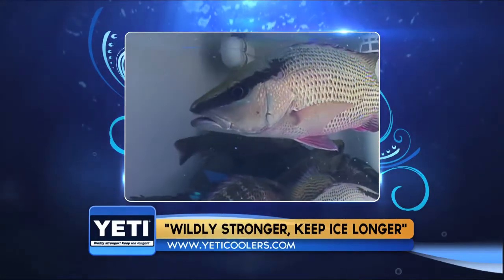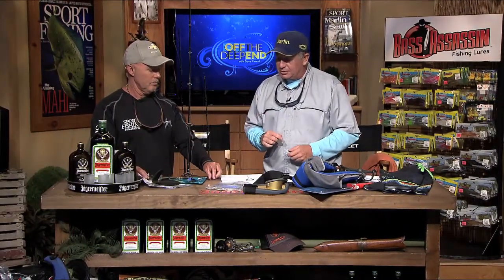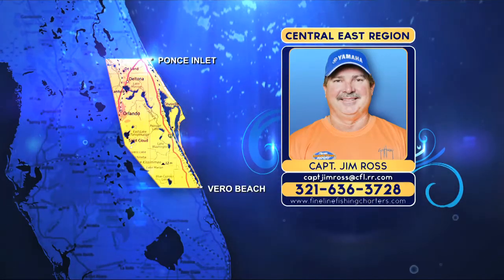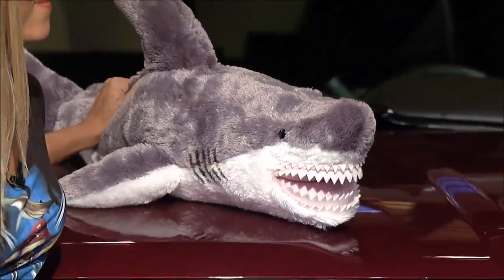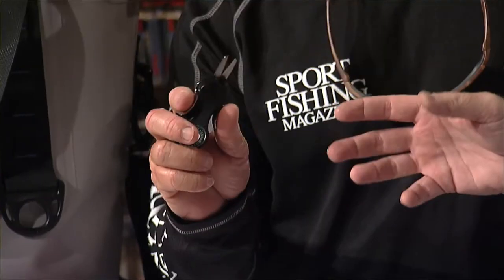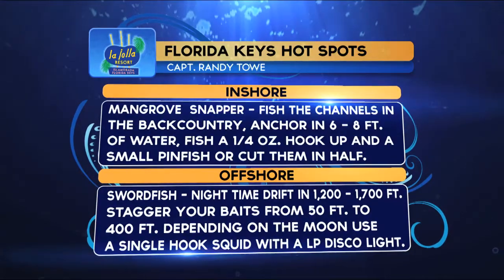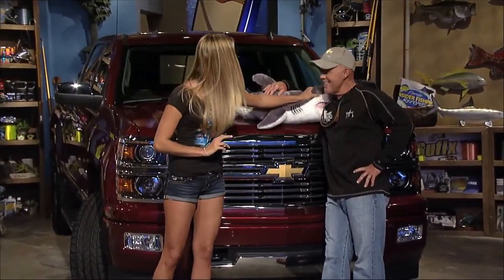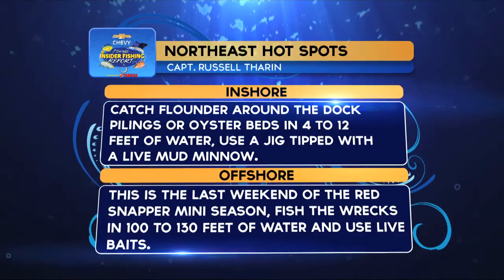Sharks 2014 | Chevy Florida Insider Fishing Report - Season 10, Episode 18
Hosts Captain Rick Murphy, Dave Ferrell and Brie Gabrielle discuss fishing across Florida with our Captains and this week species of the week is SHARKS!!

The Chevy Florida Insider Fishing Report TV Show. viewers can catch the fishing report on Fox SunSports, Thursday evenings to find out about the hottest fishing action across the state of Florida with live coverage each week.